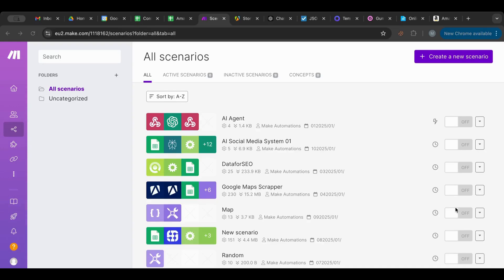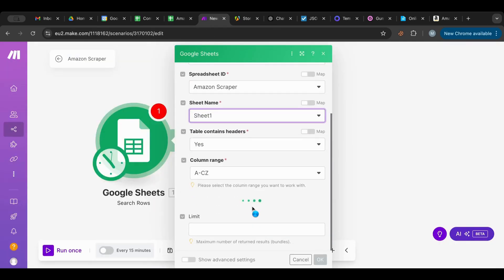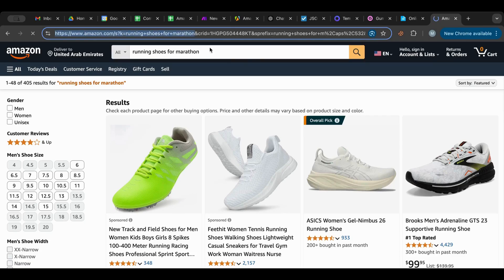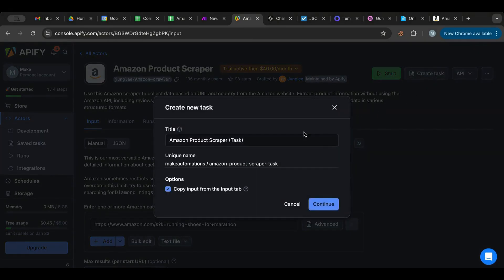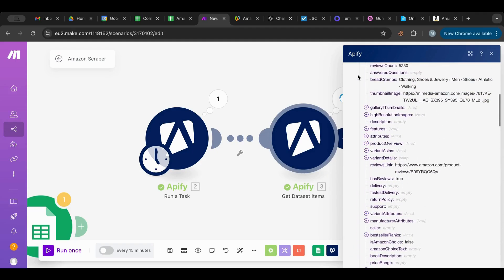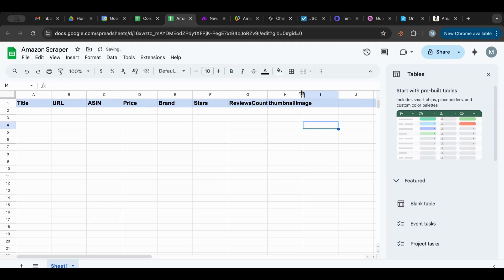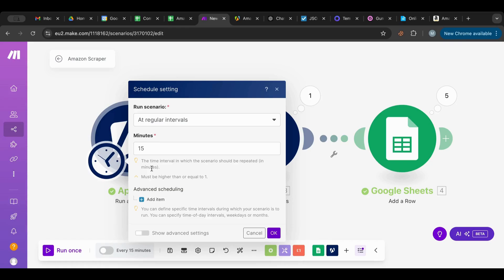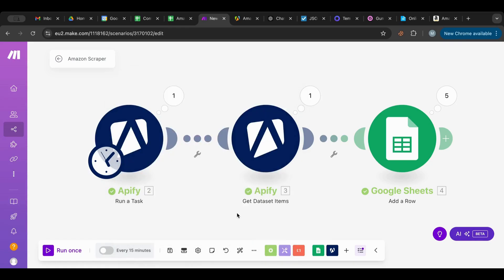Master Scraping Amazon in Make.com (NO CODE)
Learn how to Scrape Amazon for products and get the latest prices, ratings, reviews, images and thumbnails...etc all the information you need in an automated system with Make.com

⏱️ TIMESTAMPS
00:00 - Intro to Amazon scraping
01:23 - Setting up Google Sheets
02:50 - Using Appify for scrapers
04:43 - Creating & running task
06:02 - Sync task setup & execution
07:30 - Reviewing scraped product data
10:01 - Populating Google Sheet
14:33 - Final results & automation tips